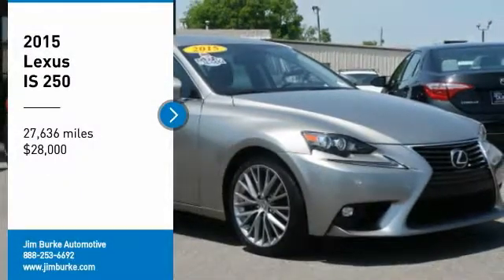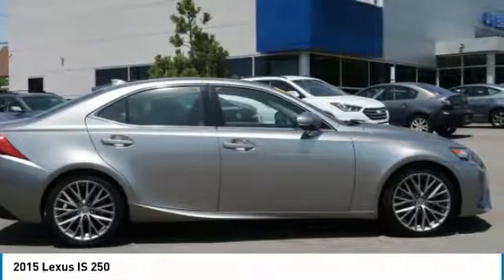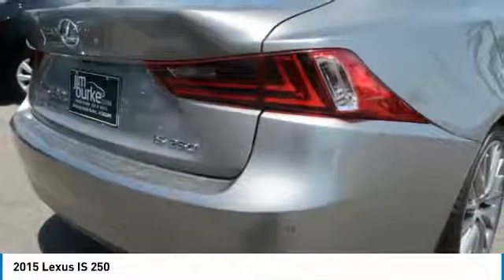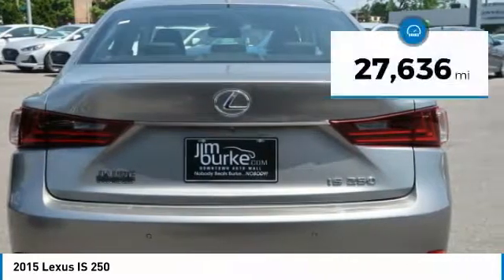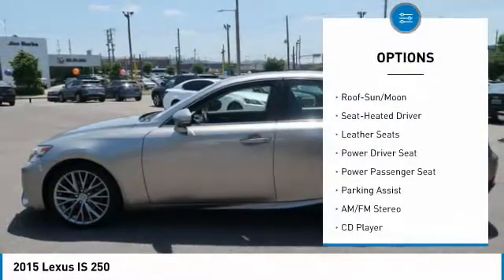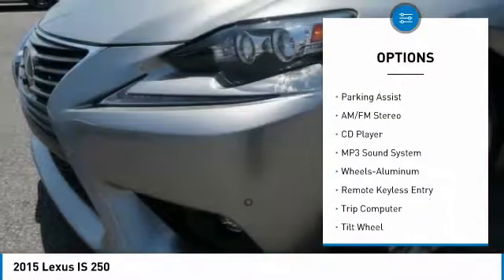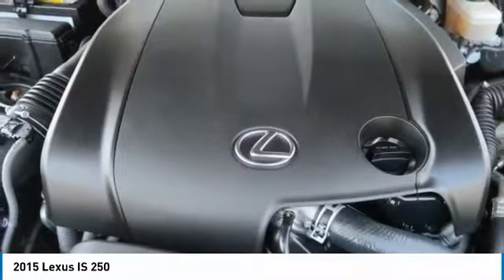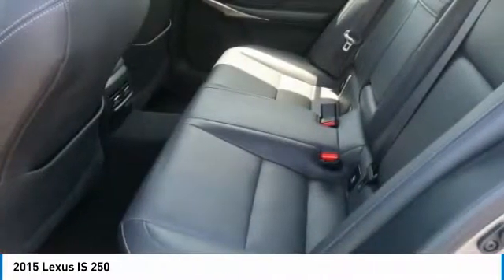2015 Lexus IS 250 Birmingham AL 207557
2015 Lexus IS 250

Carfax One Owner - Carfax Guarantee, Sunroof, Bluetooth, Auto Climate Control, Satellite Radio, Save money at the pump knowing this Lexus  Is 250 gets 30 MPG! br QUICK & EASY FINANCINGbrbr BACK by popular demand, FREE Oil Changes & Wiper Blades for LIFE! ALL Customers, parts and labor included! br*All mileage shown is approximate. Demonstrations and test drives will alter original inventoried mileage.